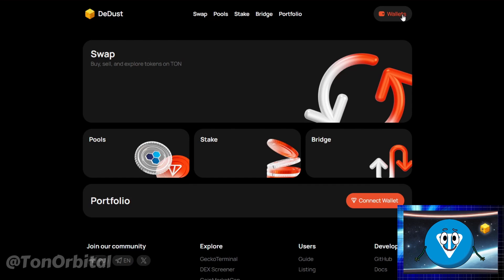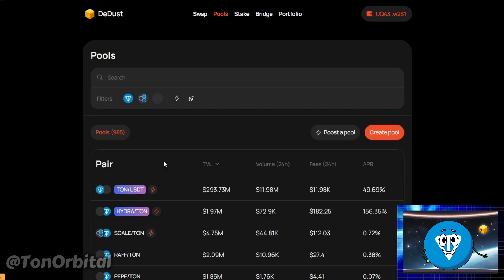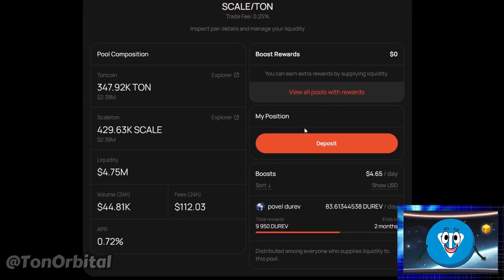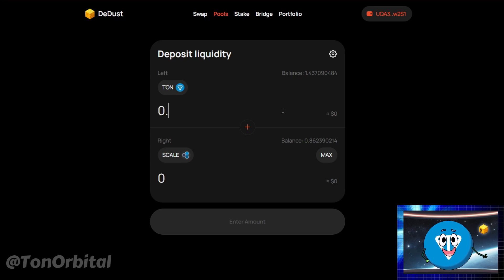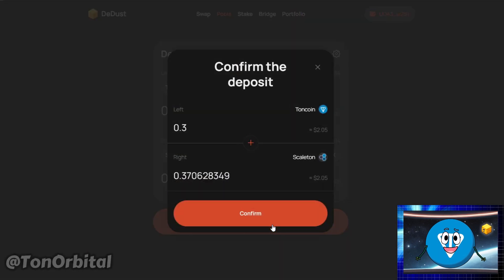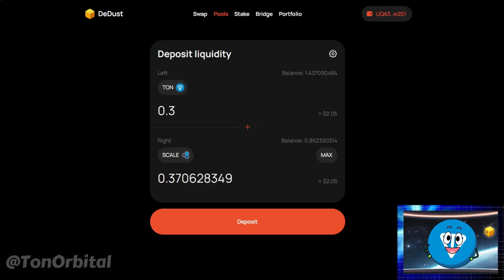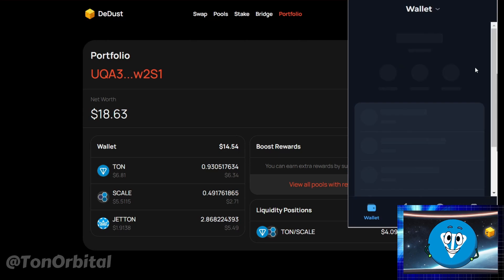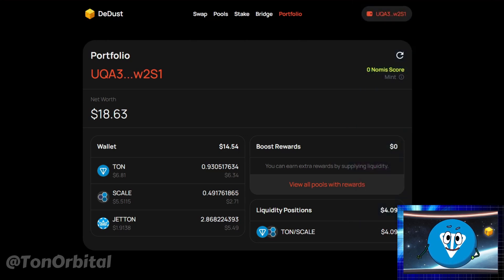How to Provide Liquidity on DeDust.io I Step by Step Guide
Ready to dive into the world of decentralized finance by providing liquidity on DeDust.io? This video is your ultimate guide. We'll walk you through every step needed to get started, from setting up your wallet to choosing liquidity pools and depositing your tokens. Gain an understanding of the benefits and risks involved in liquidity provision, and learn how to manage your investments smartly.

This tutorial is ideal for anyone looking to contribute to liquidity pools and earn passive income through DeDust.io. Whether you're a seasoned trader or just starting out, we've got all the tips and tricks you need.
0:00 - Intro
0:09 - Providing Liquidity
1:19 - Outro